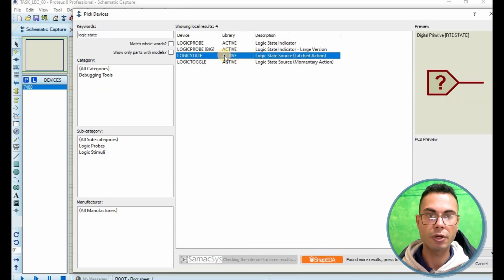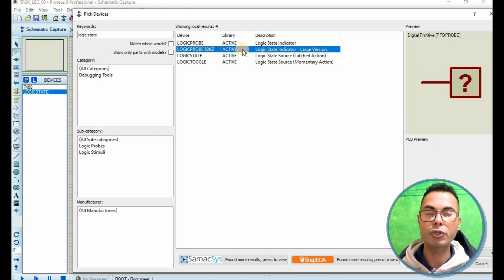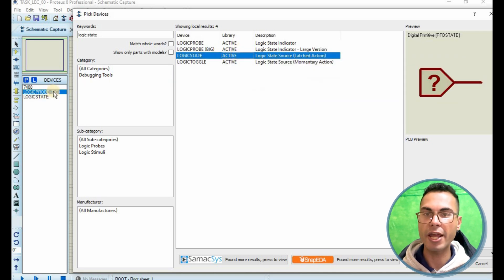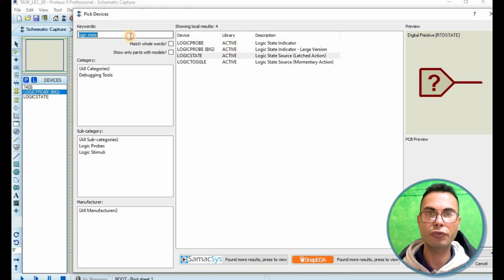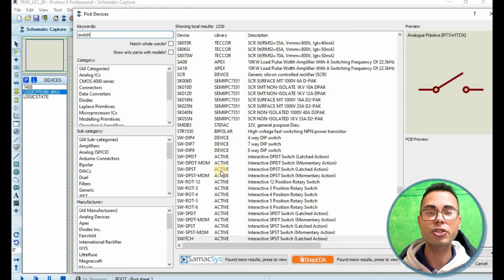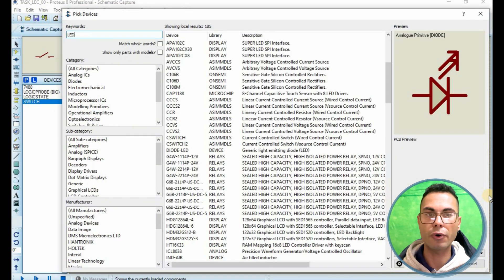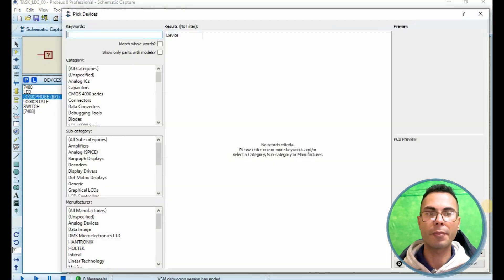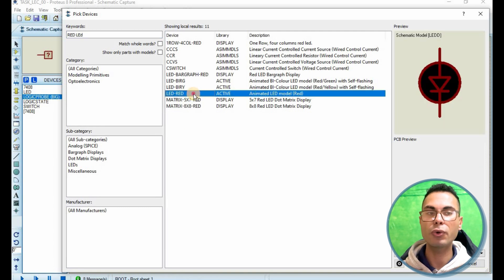How to design & simulate both (AND - OR) Logic Gates circuits. [Proteus Tutorial]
In this tutorial, we build the representation of the AND & OR LOGIC Gate circuits and make them themselves. You need to choose the components you need. In this tutorial, we need for each circuit design:
- Power source, Ground, two Switches, light source, ( resistance ).
- The LOGIC GATE, LOGIC-State (to represent the Input), and LOGIC-PROBE (to represent the Output).
I hope you find this tutorial helpful, if it was please let me know and hit the thumbs-up button.